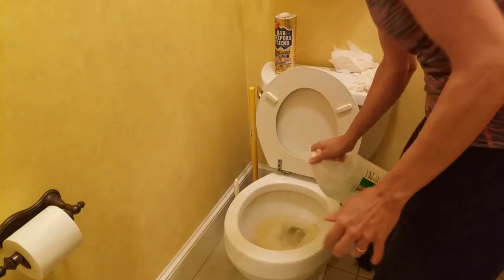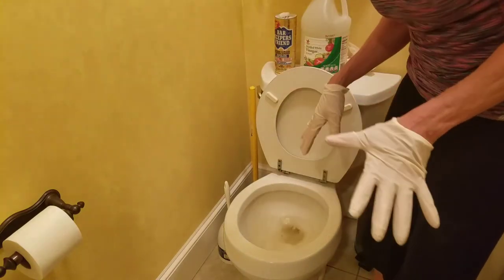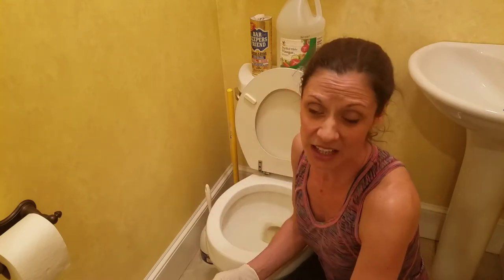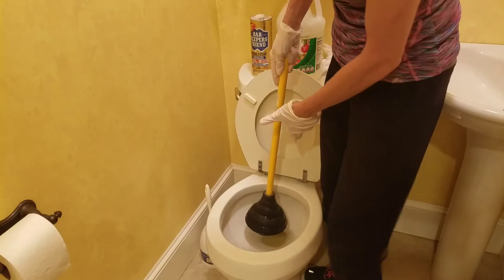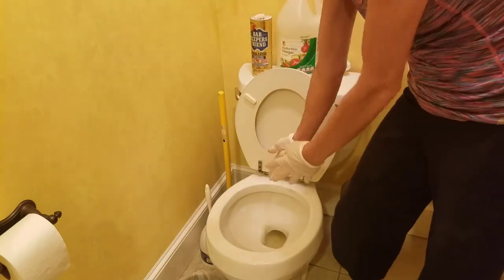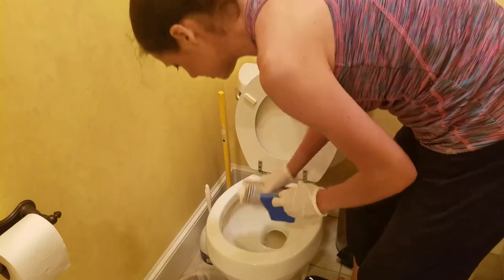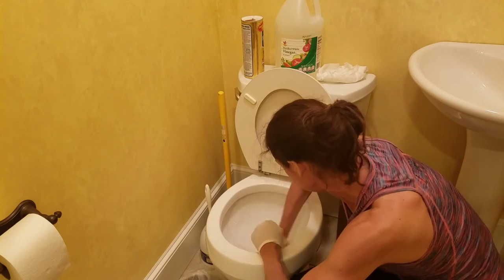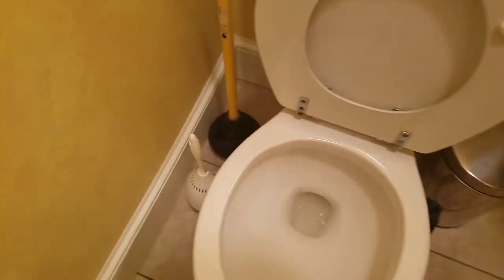Fix it Friday! Remove hard water stains from the toilet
In this video we will share tips on how to use white vinegar and Bar Keeper's Friend to clean the hard water stains off your toilet.